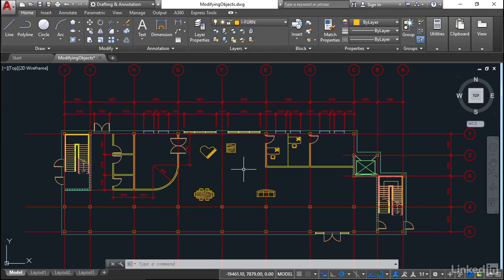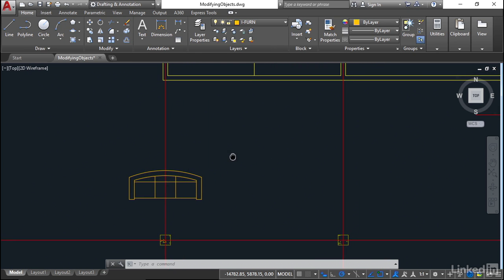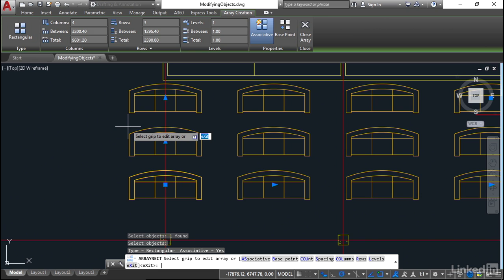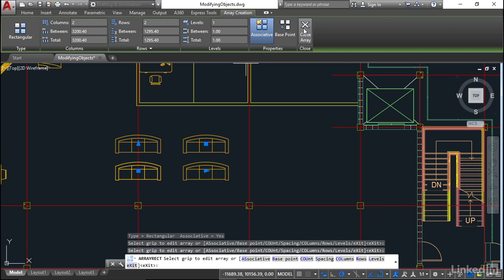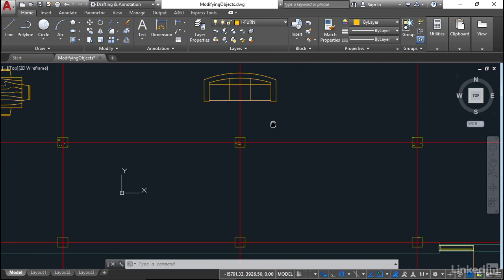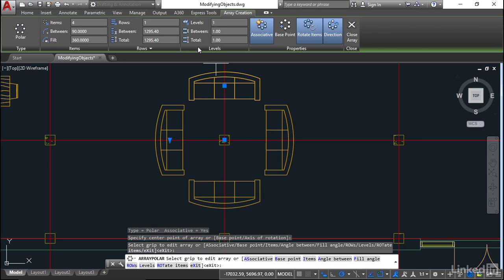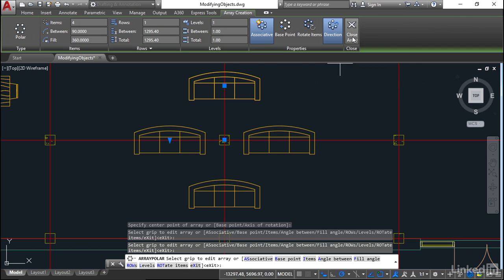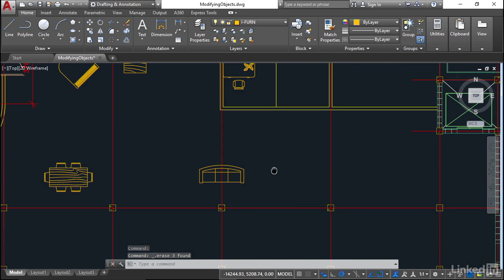Autocad 2019 learning Tutorial : 41